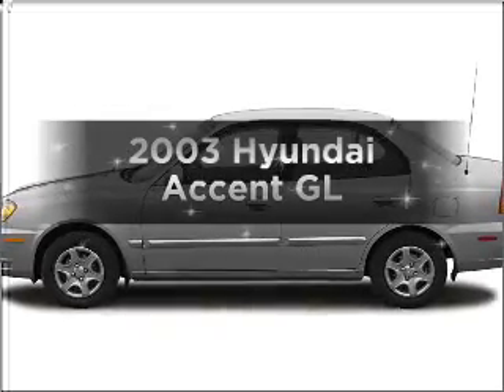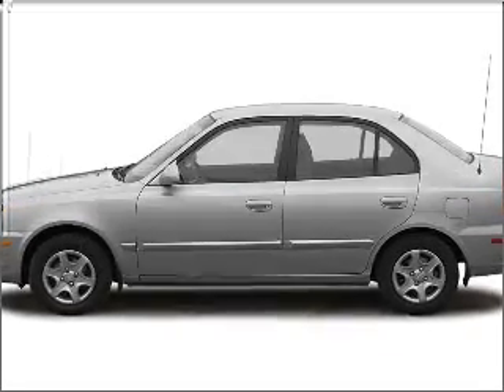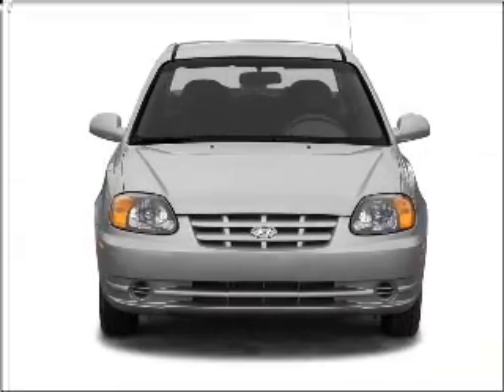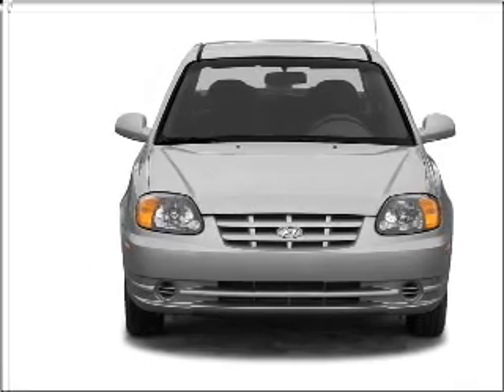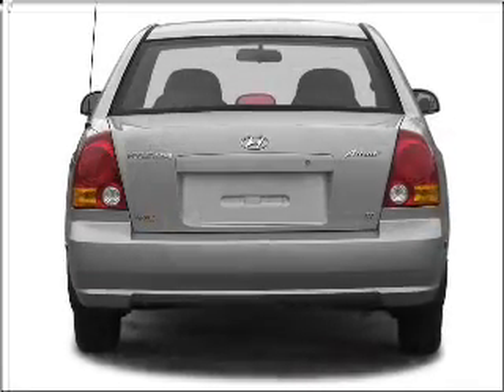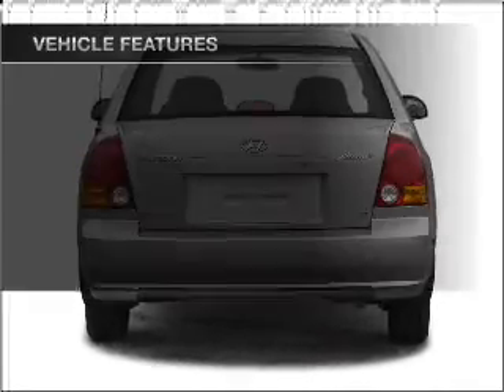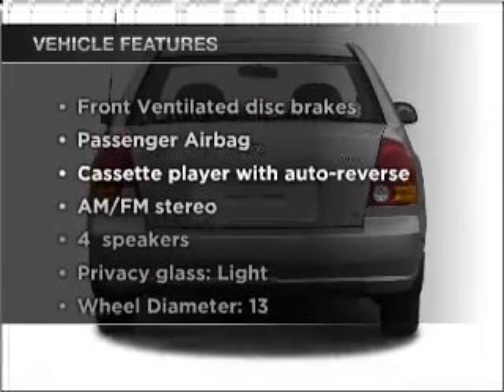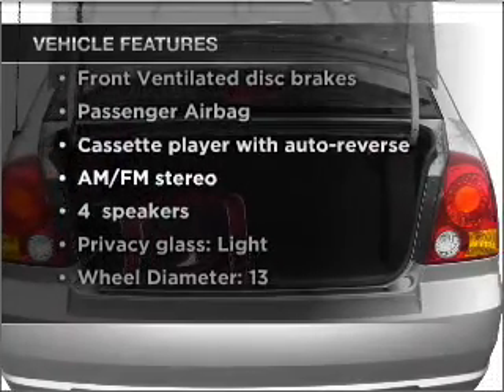2003 Hyundai Accent - Morrow GA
Year: 2003
Make: Hyundai
Model: Accent
Trim: GL
Engine: 1.6 liter inline 4 cylinder 16 valve
Transmission:
Color: Gray
Mileage: 107253
Address:
6823 Mount Zion Blvd